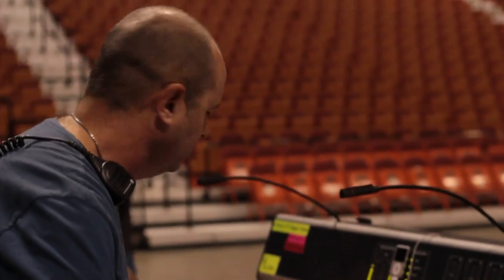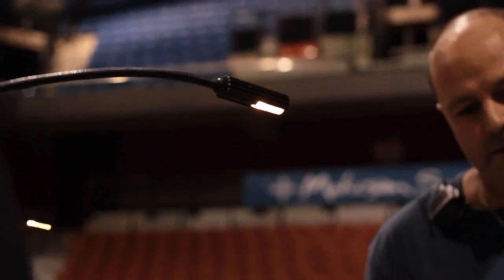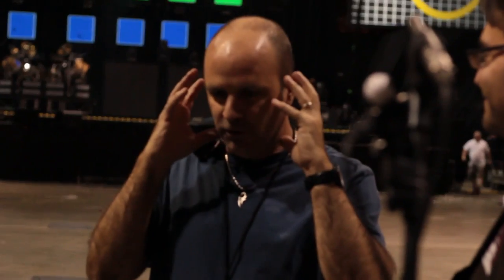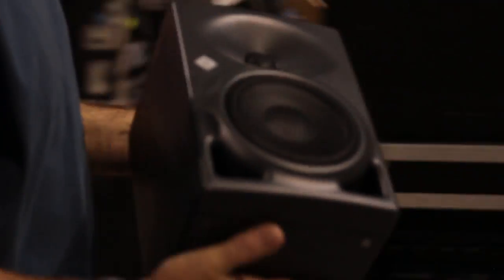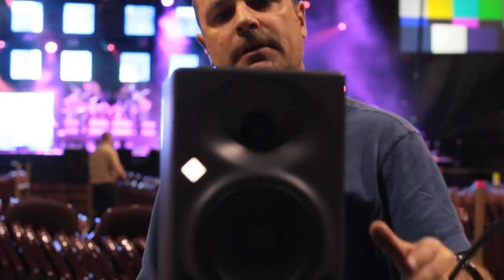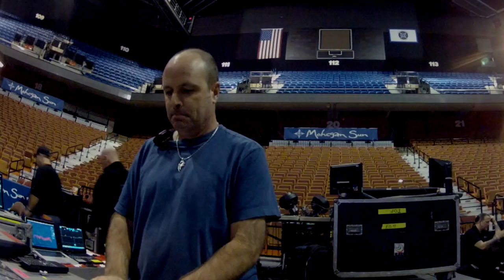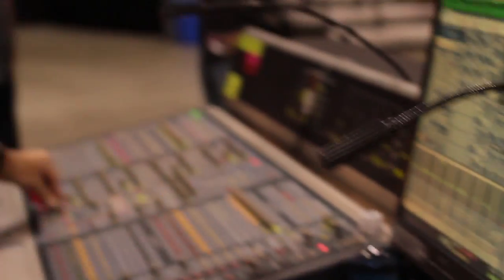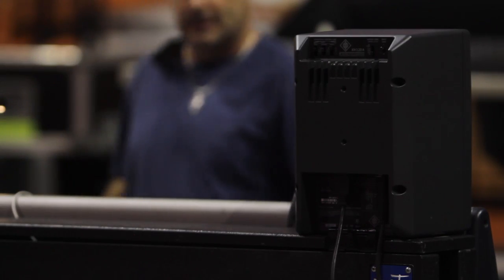Product Review from Journey FOH Engineer Jim Yakabuski for Sennheiser (Video by Miceli Productions)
Miceli Productions captured Journey FOH Engineer Jim Yakabuski reviewing the Neumann KH 120 Studio Monitor.

Miceli Productions is a PHOTO + VIDEO content creation company making visual content for branding, marketing, advertising & communications.

► Check out our blog for tips, ideas & best practices in the video production space